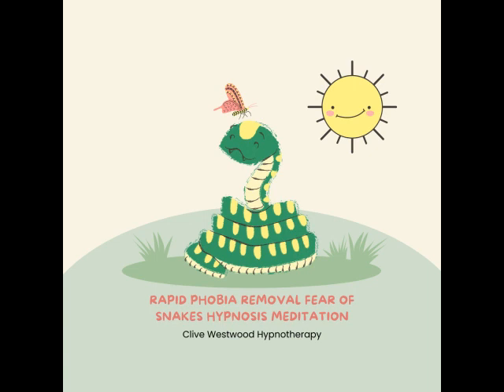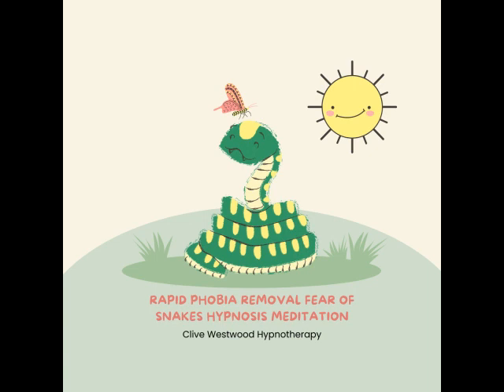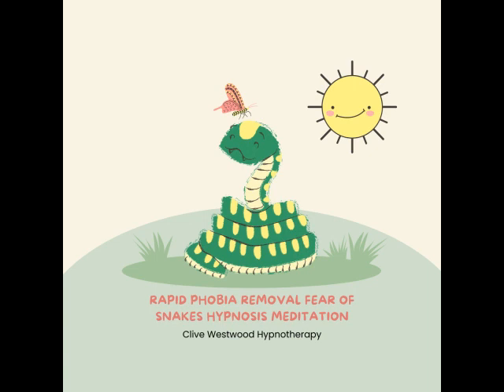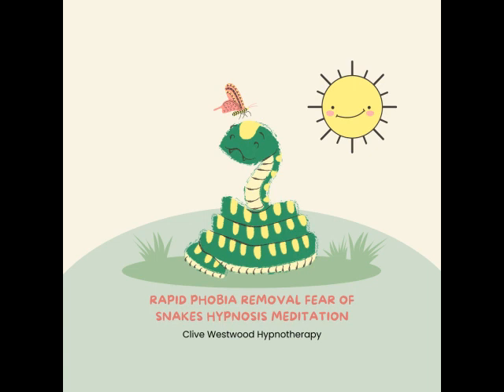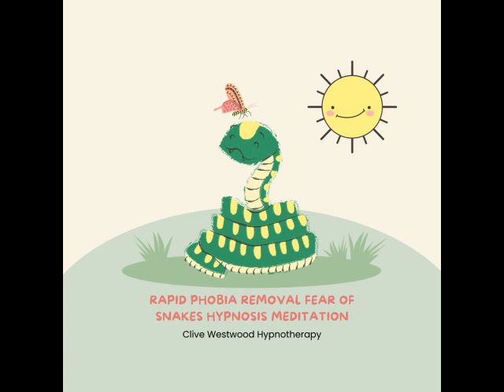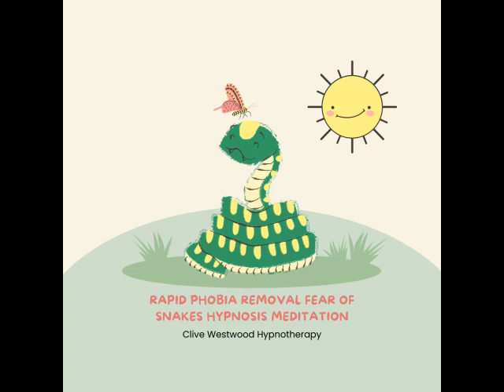Overcoming Fear of Snakes Hypnosis Meditation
Anxiety Hypnotherapy Brisbane
Clive Westwood
Located in: Boondall Shopping Centre Sue's Korner Fear of Snakes Hypnosis Meditation

Are you afraid of snakes?

If so, don't worry—hypnotherapy can help.

Fear of Snakes phobia is one of the most common phobias in the world, and it's far more common than many people realize. If you have a fear of snakes, you may have avoided going to a zoo or aquarium because of your fear, or you may not want to go hiking anymore because of your anxiety about encountering snakes in your path. You might even be reluctant to buy a new home out of fear that there are snakes living in the crawlspace or attic.

The good news is that hypnosis can help! Hypnotherapy can help you overcome your fear of snakes by helping you understand where it comes from and how to change your thinking patterns so that you are no longer afraid.

At Clive Westwood Hypnotherapy, we specialize in helping our clients overcome their fears through hypnotherapy. We've helped clients with all kinds of phobias including Fear of Snakes phobia, Fear of Doctors phobia (or medical phobia), Fear of Flying phobia (or aviophobia), Fear of Heights phobia (or acrophobia), Fear of Spiders phobia (or arachnophobia),

If you are, then you're not alone. A lot of people are afraid of snakes.

However, if it's affecting your life, then you might want to consider hypnotherapy in Brisbane.

Hypnosis can help people overcome their fears and phobias, including fear of snakes. It works by getting your subconscious mind to work with you and not against you. So instead of being afraid of snakes (or whatever else), you'll be able to have a healthy relationship with them.

Fear of Snakes is a phobia that can be treated with hypnotherapy.

Fear of snakes is common and can be treated with hypnosis.

If you are afraid of snakes and would like to overcome this fear, you can use hypnotherapy to help you.

There are many benefits of hypnosis including:

- You will be able to create positive changes in your life.

- You will feel more relaxed and happier.

- You will have a better understanding of why you are afraid of snakes, which will make it easier to get rid of the fear.

Fear of Snakes Phobia

You have a fear of snakes. You know, the kind that makes you want to run away from any place that has even the slightest chance of having snakes.

This phobia can be debilitating and make it difficult to go out into public or even leave your house. But hypnotherapy Brisbane can help you overcome your fear of snakes.

Hypnosis is a safe and effective way to treat this phobia by helping you create new, positive associations with snakes and other reptiles so that they no longer trigger your fear response.

Anxiety Hypnotherapy Brisbane
Clive Westwood
Located in: Boondall Shopping Centre Sue's Korner
Address: 4/2128 Sandgate Rd, Boondall QLD 4034